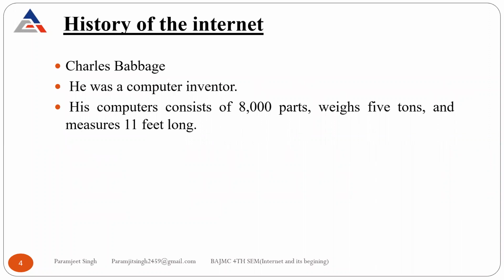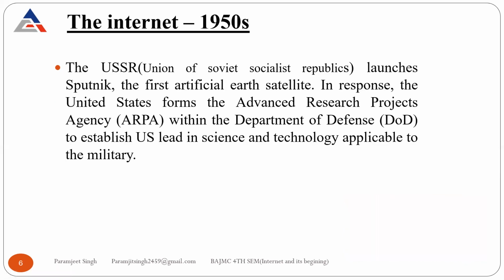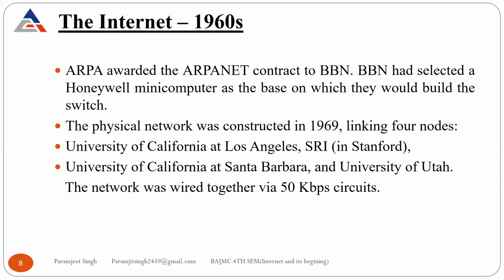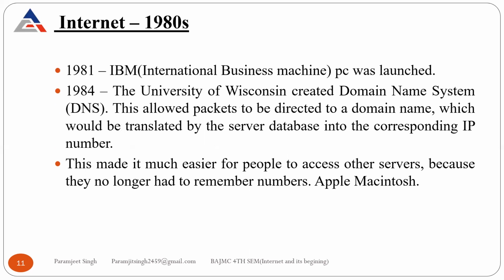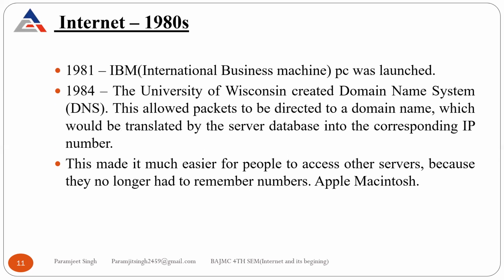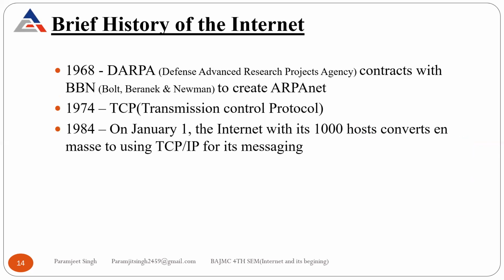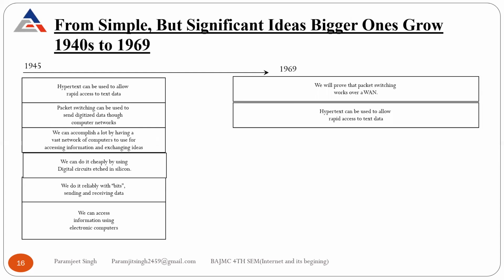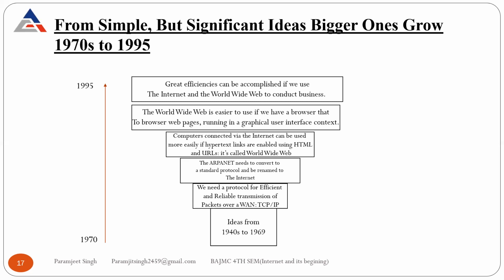Internet and its Begining